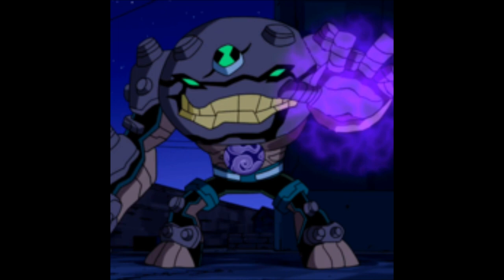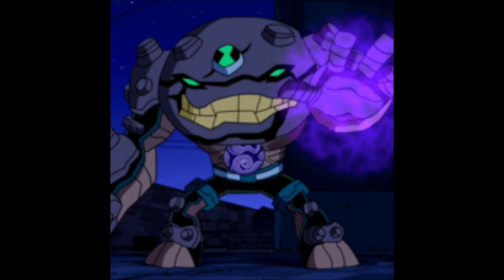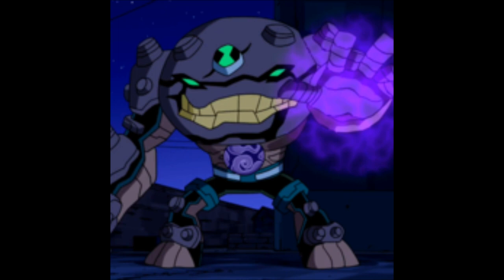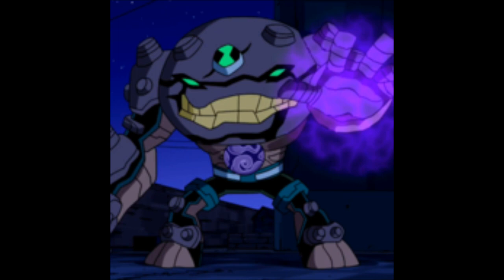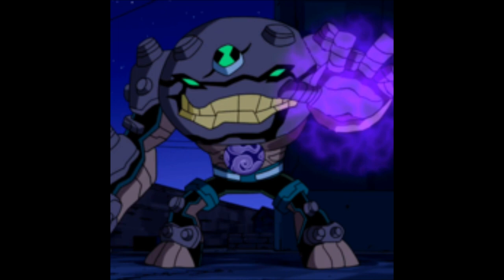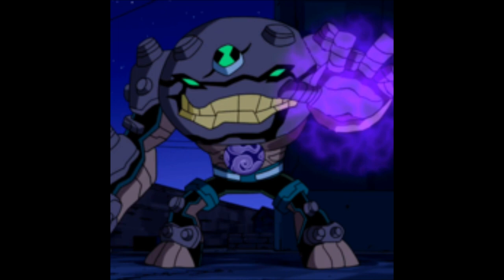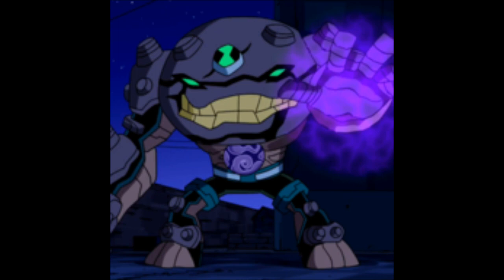Everything About Gravattack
Gravattack's concept name was Graviton early on in production of Omniverse. In the credits of A Jolt from the Past, Gravattack's name is spelled as Gravitonn.Gravattack's gravity aura was white in the first two episodes he appeared, but starting from Vilgax Must Croak, the aura's color changed to green.Gravattack is featured on disc two of Ben 10: Omniverse - Vol. 1 A New Beginning.Like Way Big, Gravattack's size is portrayed inconsistently across his appearances.